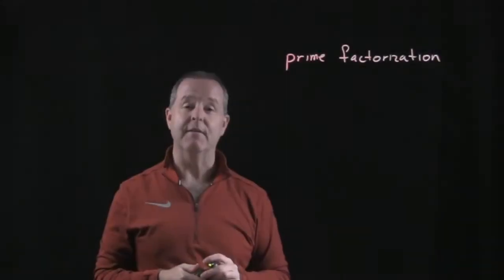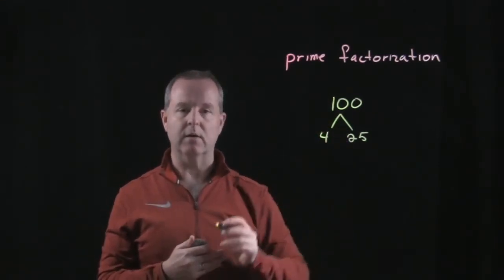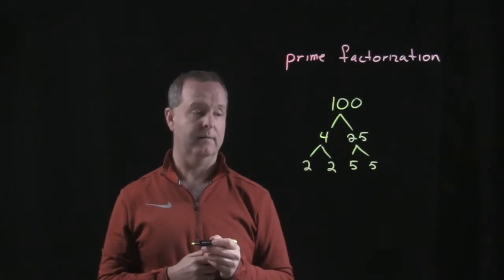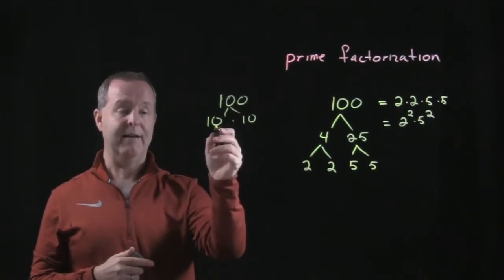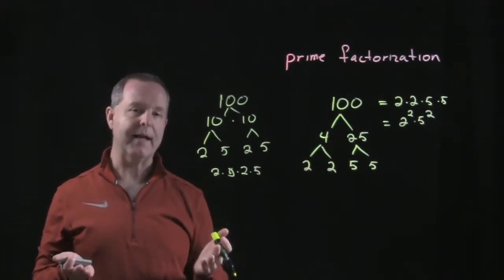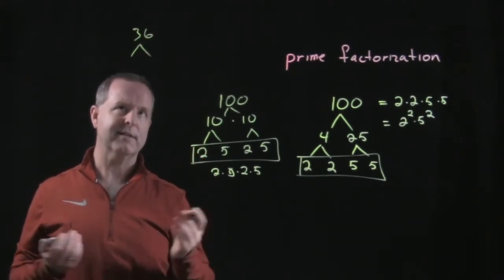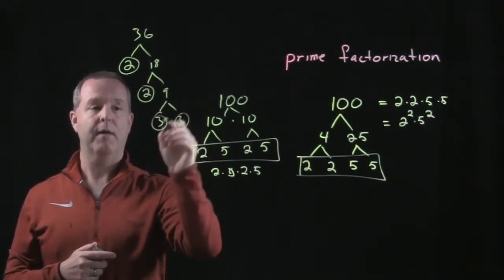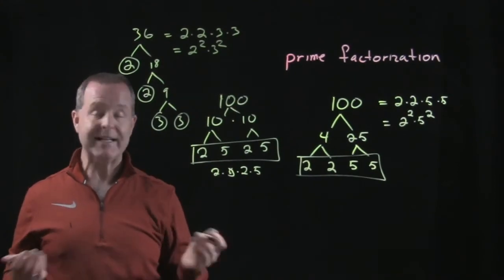Prime Factorization of a Composite Number